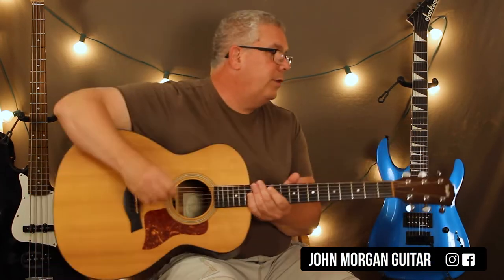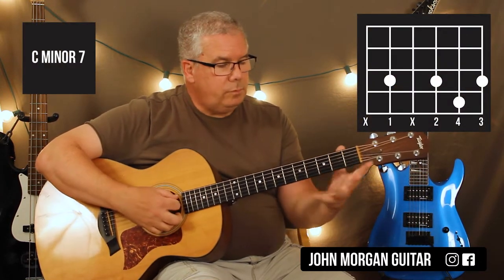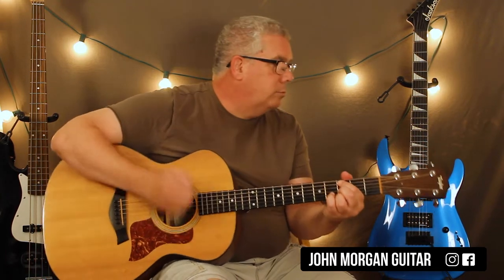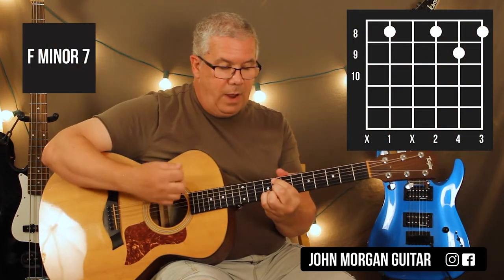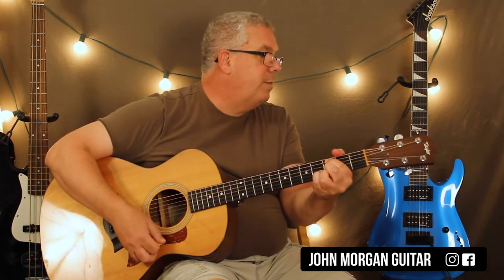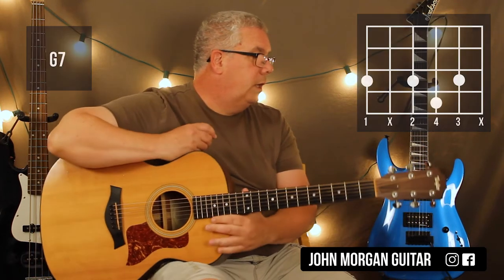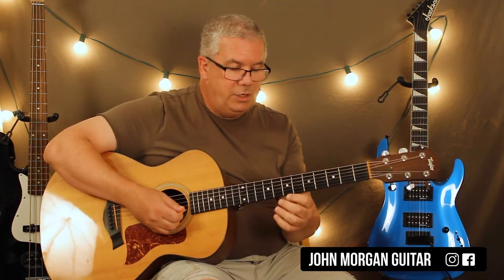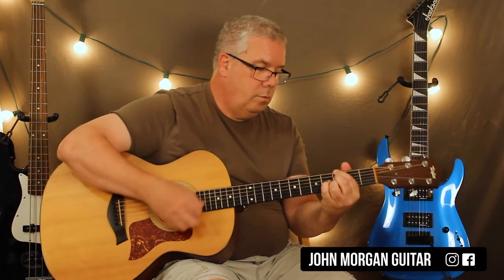How to Play "Mr. P.C." by John Coltrane (Guitar)